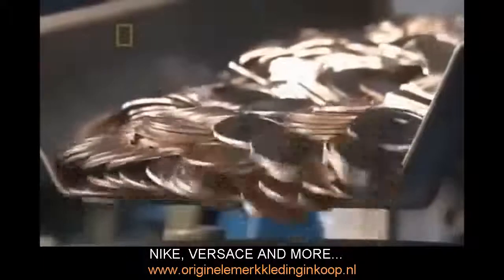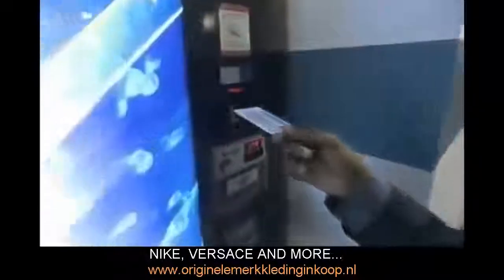How Money Is Made - Full Movie - 7